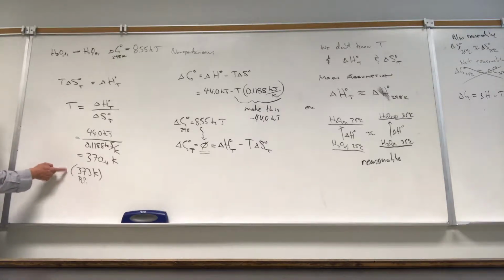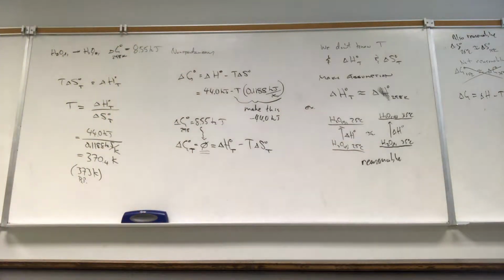Chem 1B 1206 091117 C